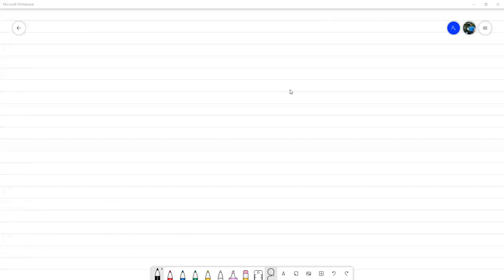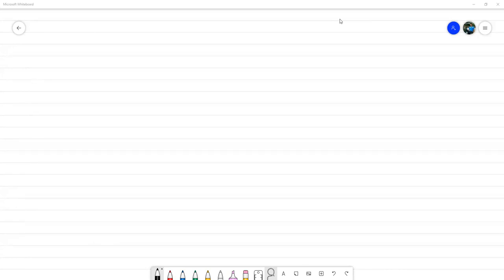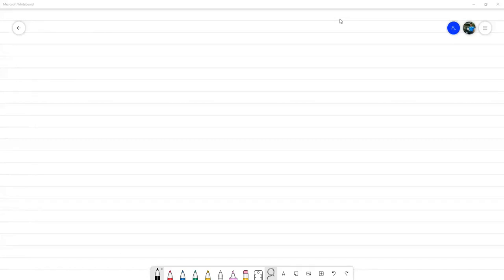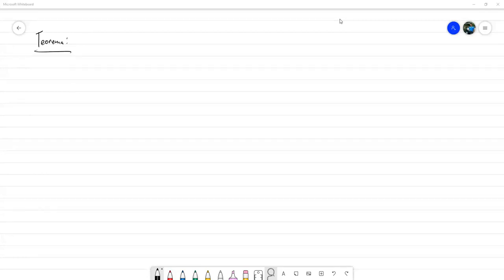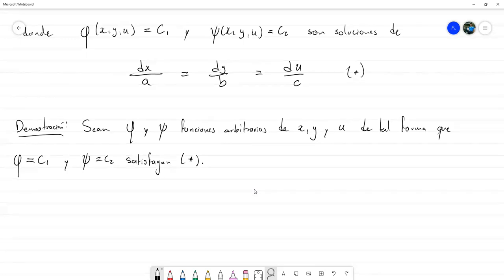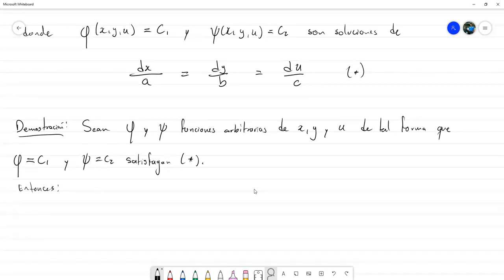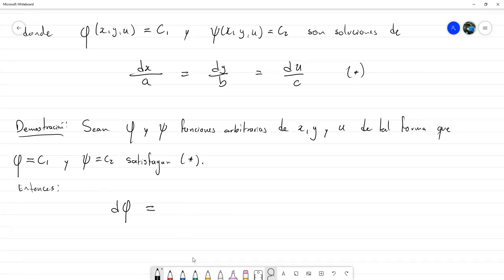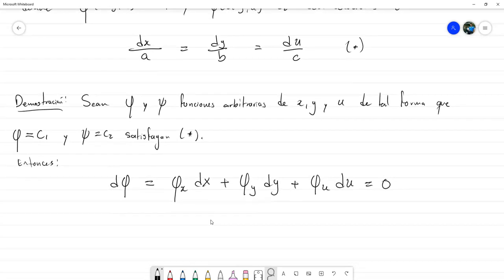Método de las Características: Demostración y Ejercicios, parte 1 - EDP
Realizamos la demostración del método de las características y resolvemos un par de ejercicios aplicando dicho método. Reunión hecha vía Zoom con los estudiantes de Ecuaciones Diferenciales Parciales sección 1600 en el marco del II PAC 2021 en UNAH.